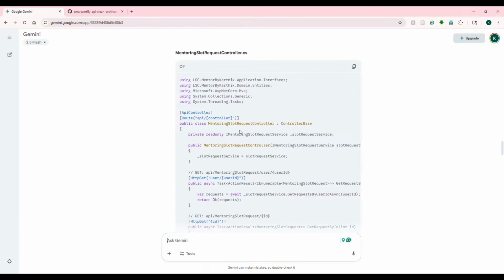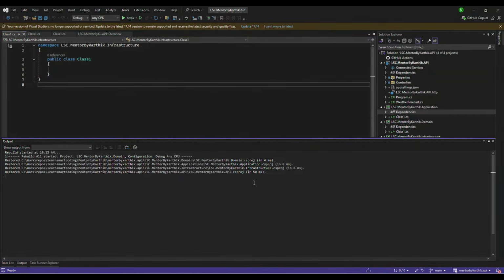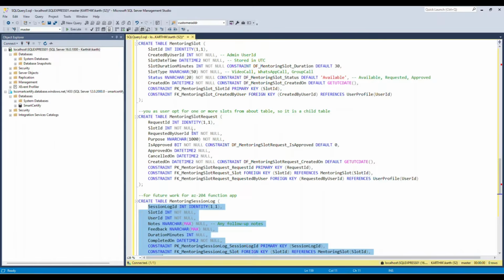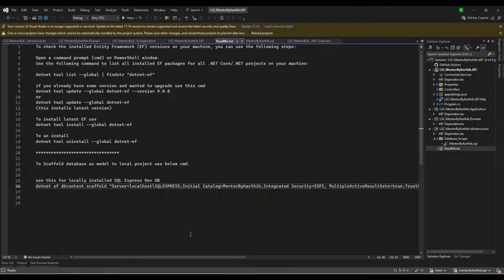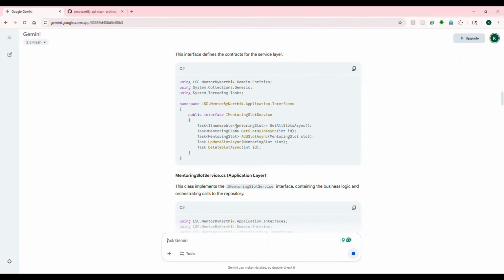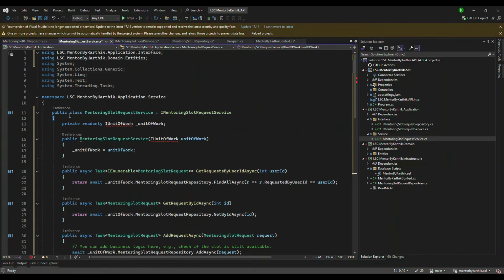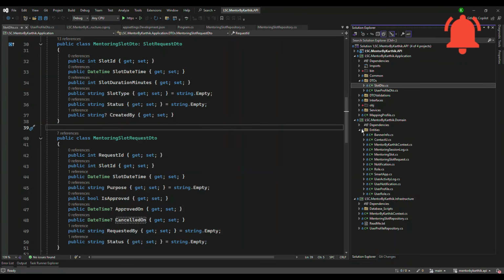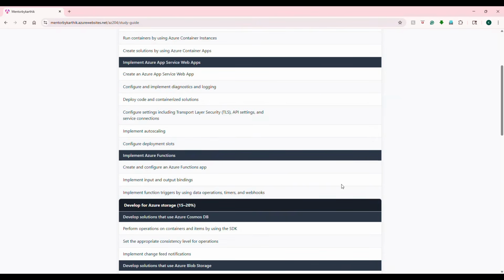I Used ChatGPT to Build This AZ-204 App | See the Results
In this video of the AZ-204 Certification Prep Series, we’ll kick off by creating a professional-grade app structure using:

✅ Clean Architecture for the backend (.NET Core 9 Web API)
✅ Standalone Components for the frontend (Angular 19)

Once the app structure is ready, we’ll demonstrate how AI tools like ChatGPT, Gemini, and Claude can be leveraged to:

Generate code faster using effective prompts
Scaffold key features quickly
Reduce boilerplate work

⚠️ Note: This video is not directly part of the AZ-204 exam syllabus, but it helps developers speed up app development, especially when using the app as a base for learning cloud concepts.

👉 Starting next video, we will integrate Azure services step-by-step as per AZ-204 topics using this app!

📌 App Used: MentorByKarthik
🧠 Ideal For: Developers familiar with Web API + Angular who want to become job-ready and AZ-204 certified.

Happy coding!